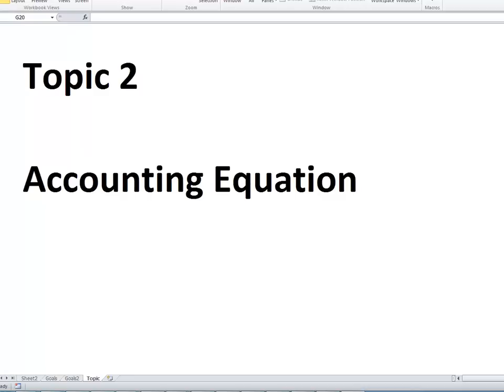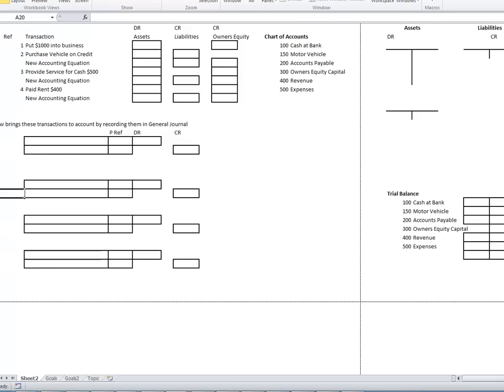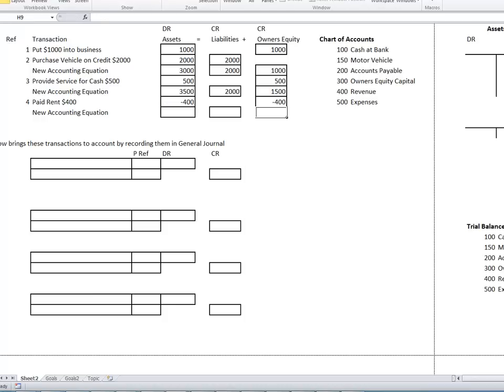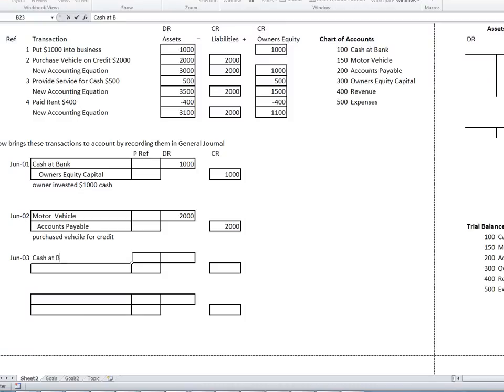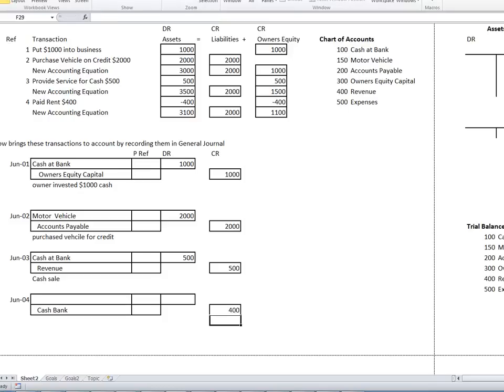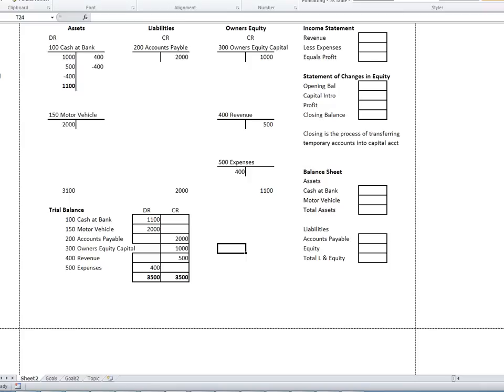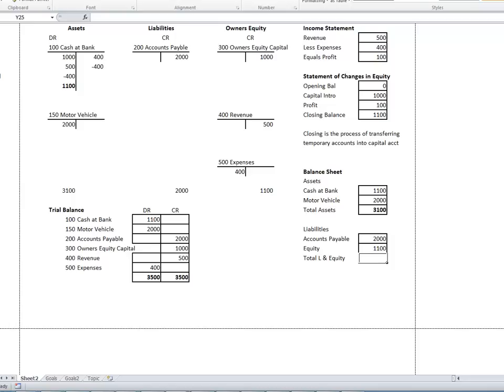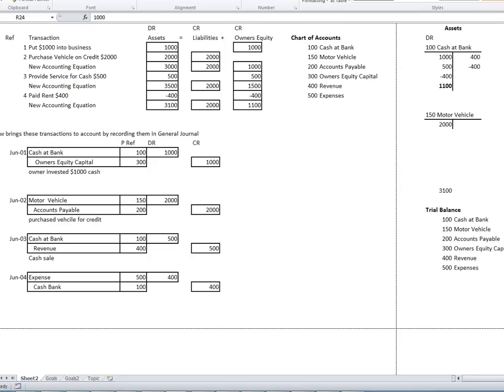Topic2 Lecture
Replay of topic 2 lecture